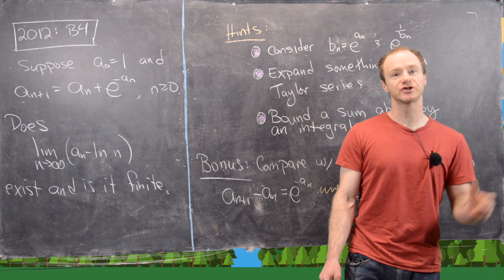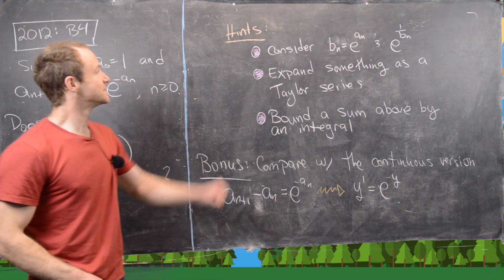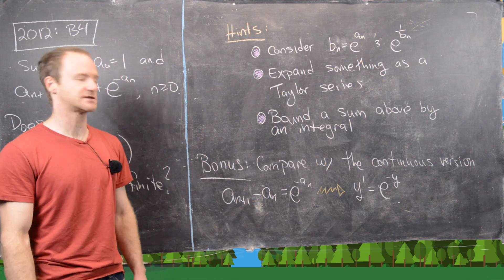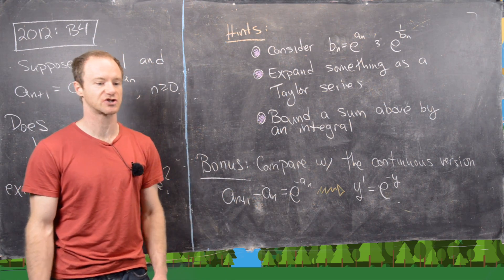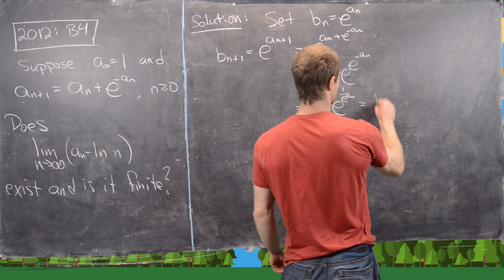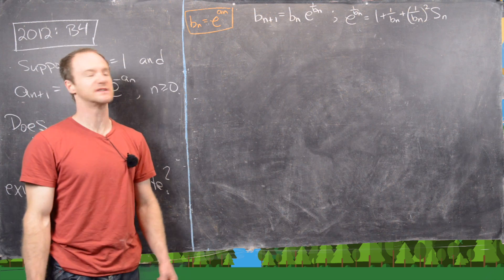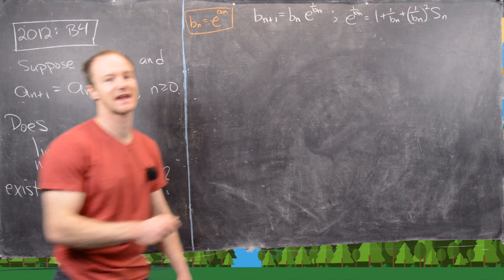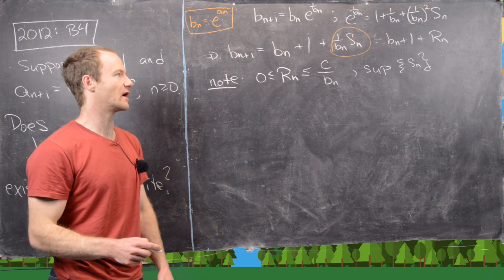Putnam Exam | 2012: B4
We present a solution to problem B4 from the 2012 William Lowell Putnam Mathematics Competition.